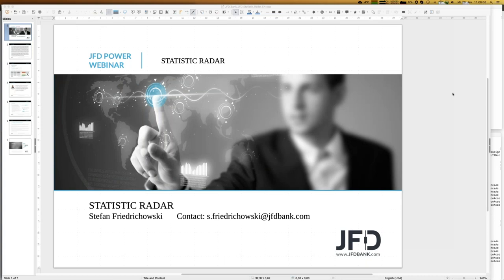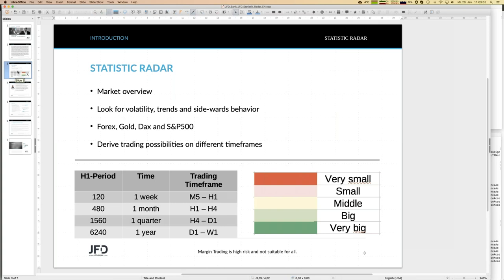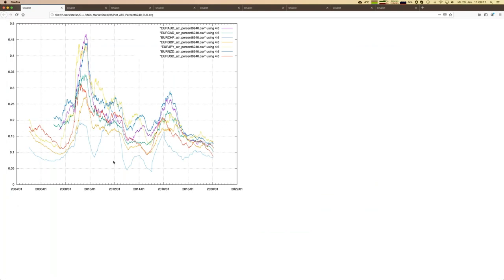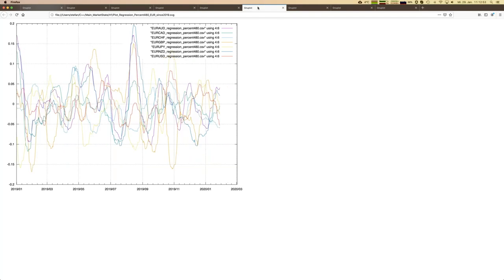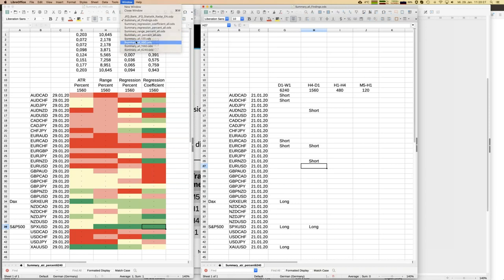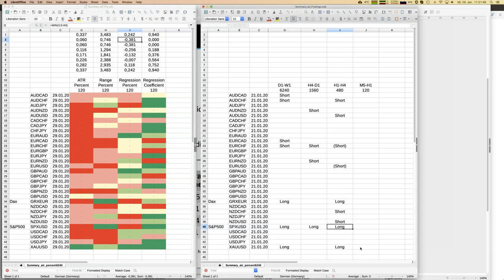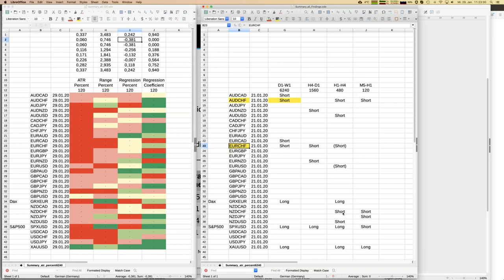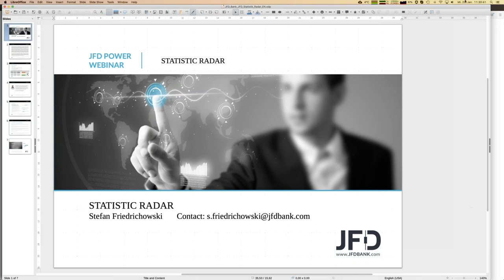Statistic Radar 20200129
The weekly outlook from a statistical point of view: find out where we can expect bigger moves and which trading opportunities can be derived. We will look on different timeframes and different markets (focus: forex and metals).